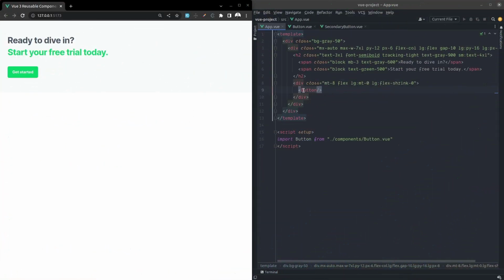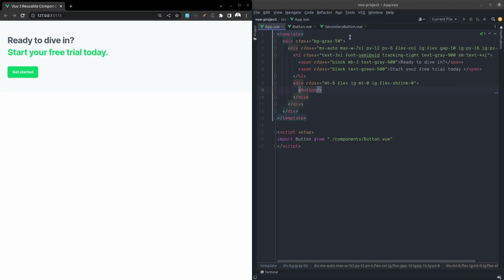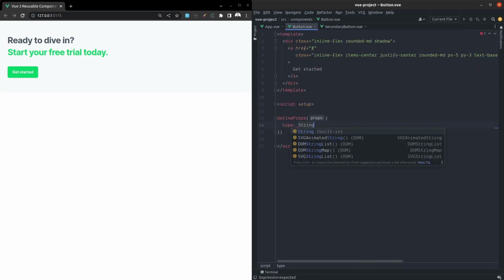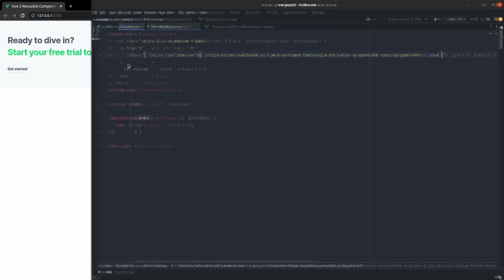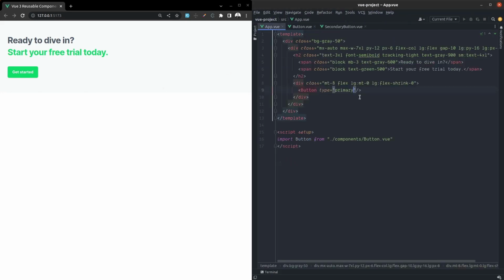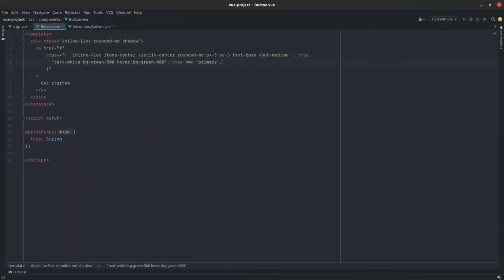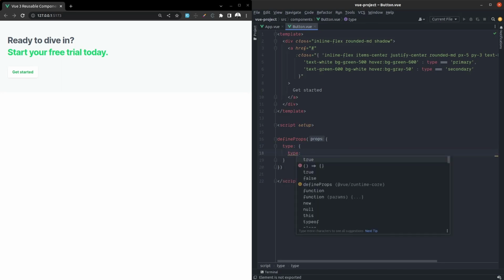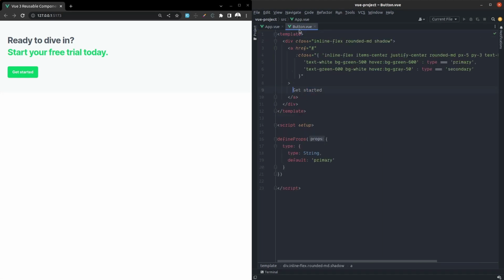Vue js - Ep. 6 Passing props to components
By using props we can pass data to components and make the flexible. We will cover more about props in future episodes.

Timestamps
0:00 Intro
0:23 Passing props
3:15 Default prop values
3:57 Outro